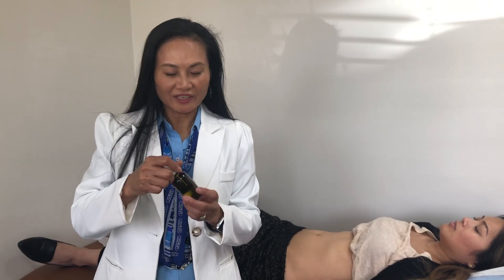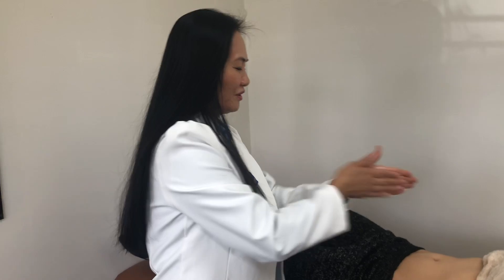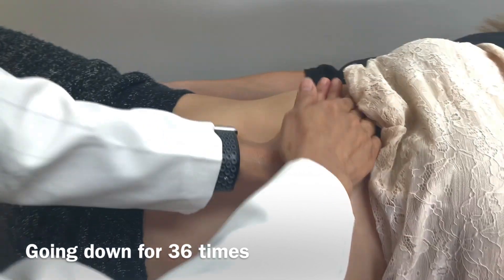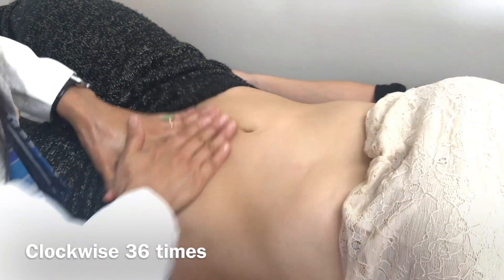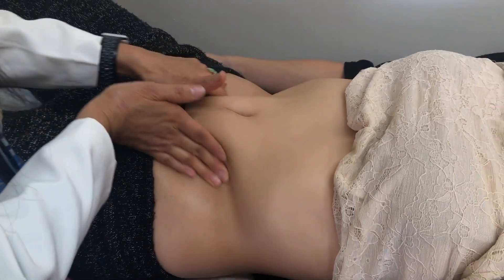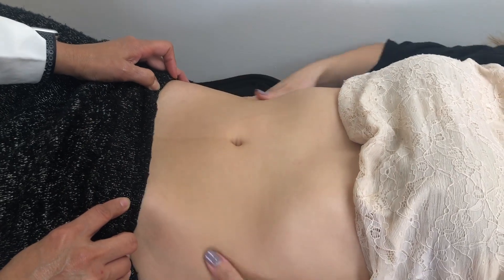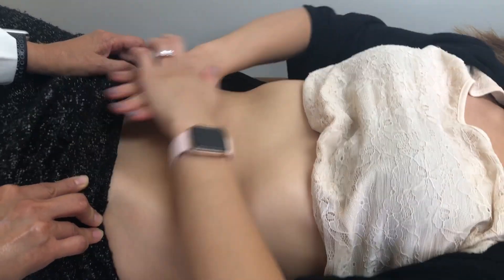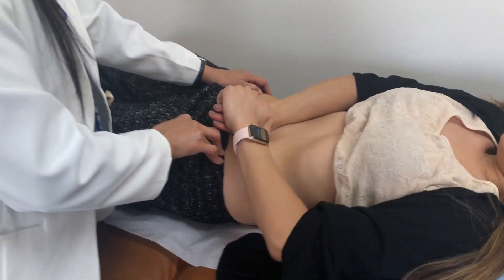Abdomen Self Massage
Abdomen massage help for constipation ,Lymphatic drainage, Fluid retention